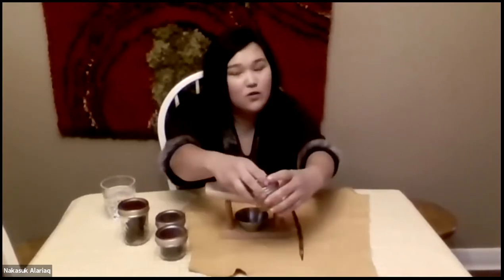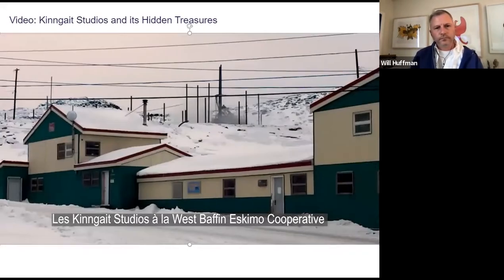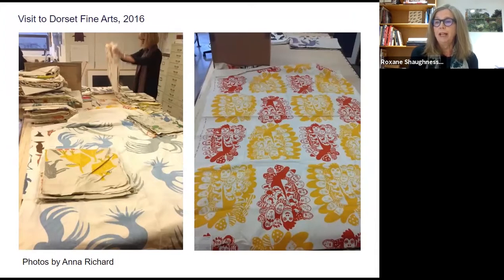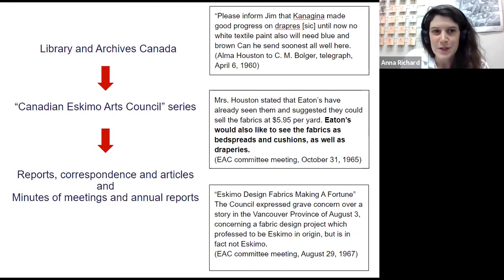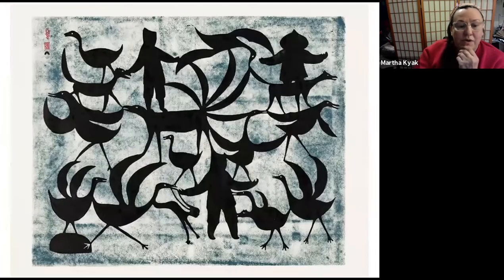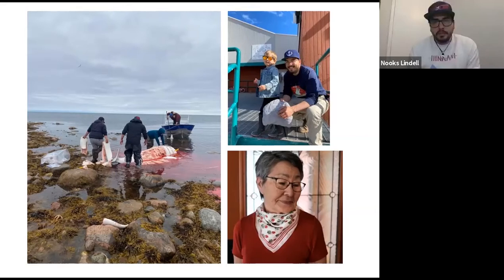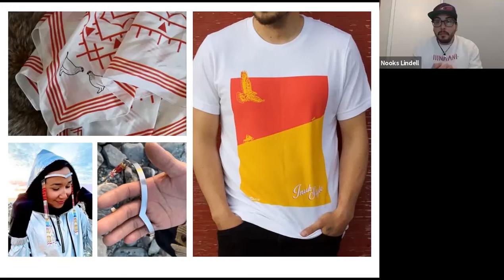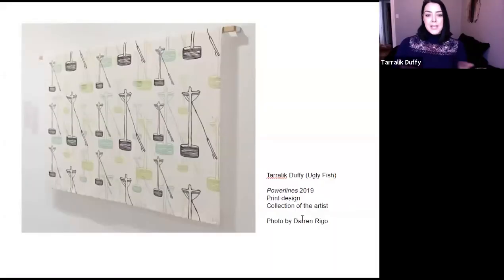'Printed Textiles from Kinngait Studios' Exhibition Catalogue Launch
View the recording of the launch of the 'Printed Textiles from Kinngait Studios'  exhibition catalogue on November 17, 2020. This program features the project partners and contributors whose voices speak to the history and impact of the fabric printing initiative of the 1950s and 60s, and its continued relevance today.

 Featuring:

West Baffin Eskimo Cooperative President and Project Partner Pauloosie Kowmageak and William Huffman of Dorset Fine Arts share opening remarks with Project Advisor Heather Igloliorte and Executive Director Emma Quin.

Curatorial Lead Roxane Shaughnessy introduces the catalogue and the contributors including essay co-author Anna Richard,  PhD student Nakasuk Alariaq, Elder Jimmy Manning, Jennifer Burgess and Norman Vorano.

Contemporary Inuk fashion designers Tarralik Duffy of Ugly Fish, Martha Kyak of InukChic, and Nooks Lindell of Hinaani Design speak on the continued relevance of the Kinngait textile printing initiative through their work.